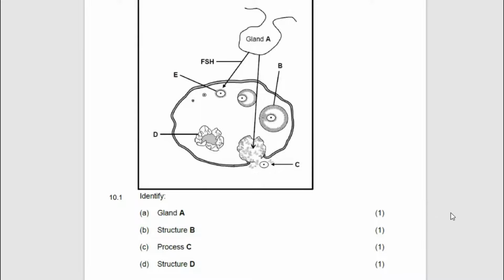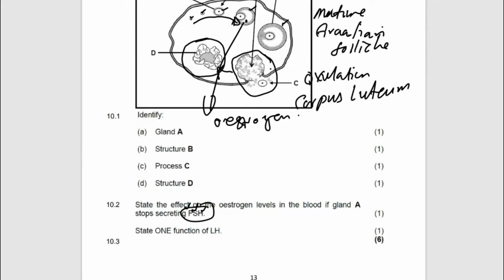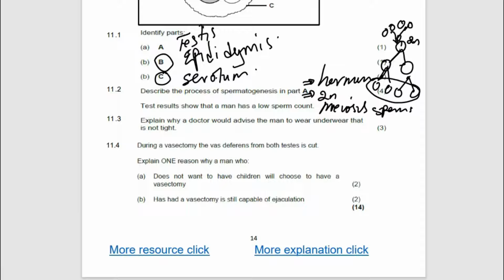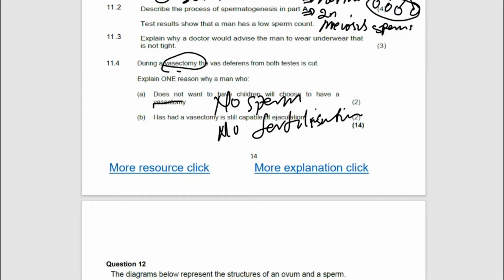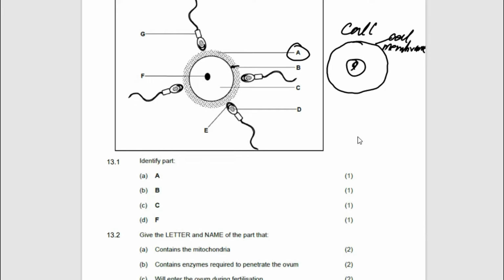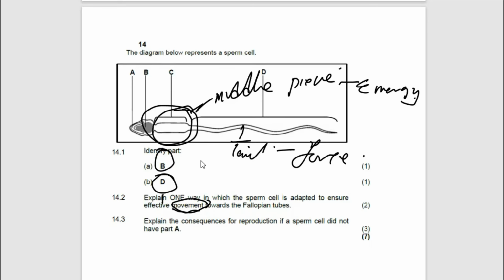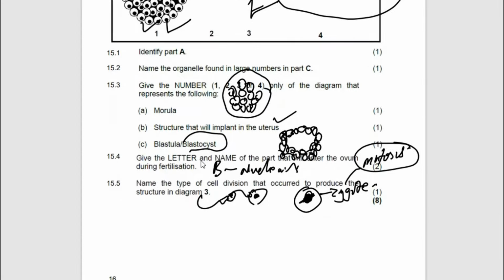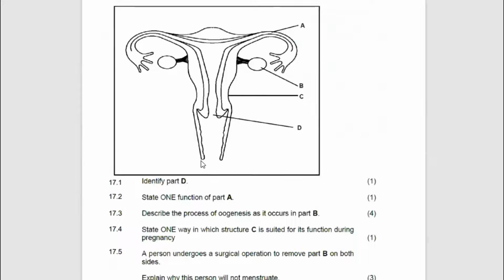PRELIM & NOV PAPERS 2014-2022: Grade 12 life sciences Human reproduction: ovarian cycle : M.Saidi ,